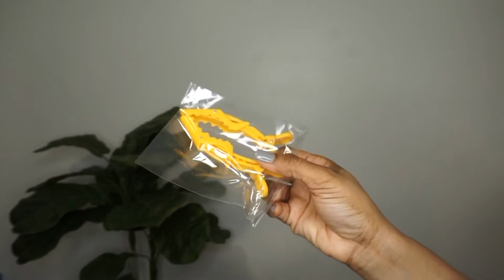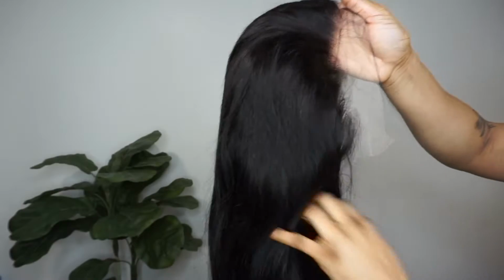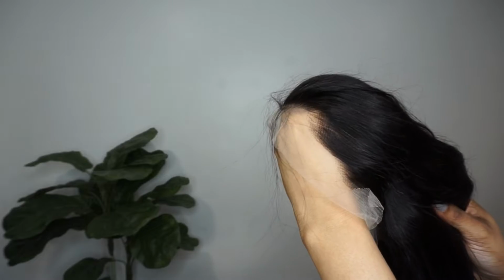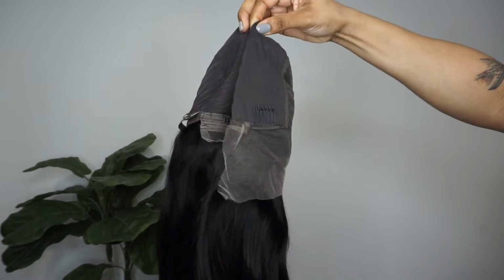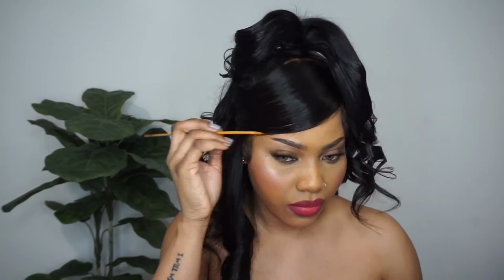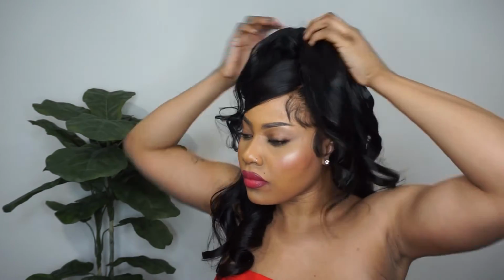How To Slay Half Up | Have Down | Body Wave Wig Ft Tinashe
●▬▬▬▬▬▬※ Tinashe Hair ※▬▬▬▬▬▬●

Products Used:
Ebin Hair Spray
Bella Linda Moose
Elastic Band
Ebin Tamar Stick
Hair gel
Biosilk oil
Pressing comb
Scissor
Blow Dryer
Tweezer
1 1/2 curling iron